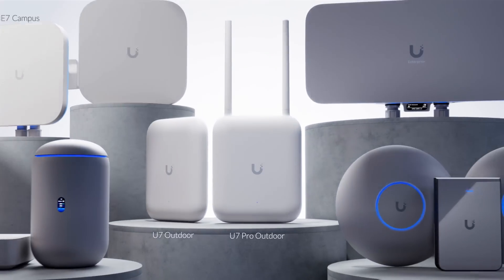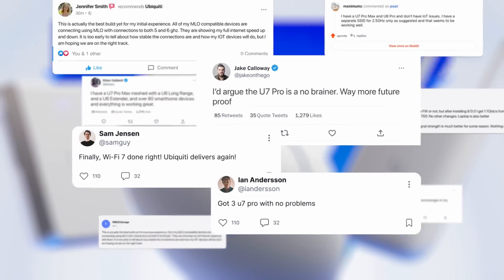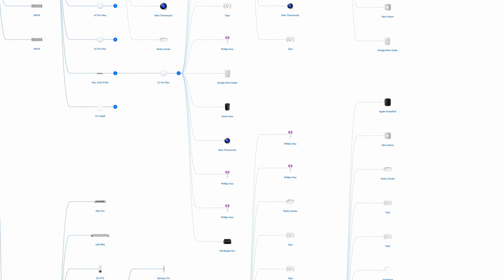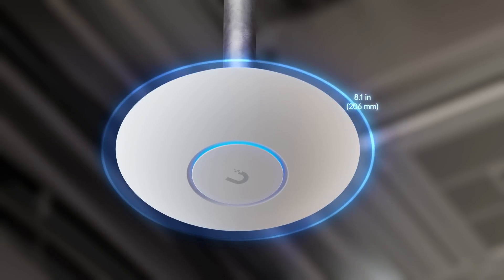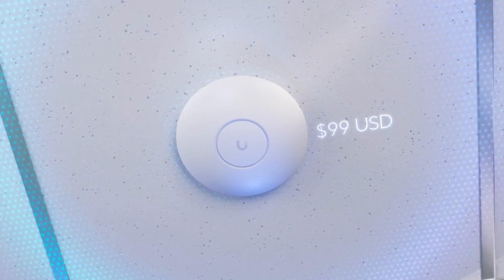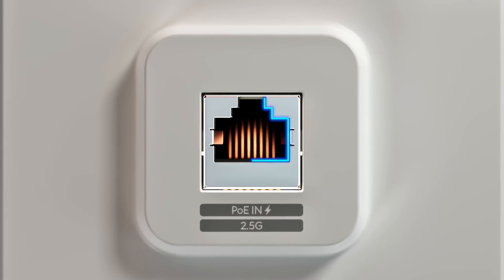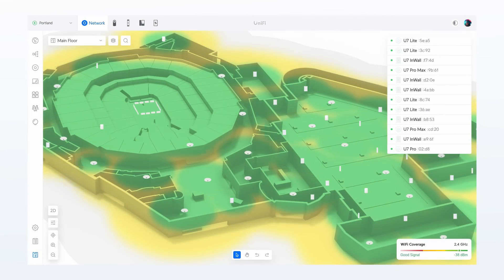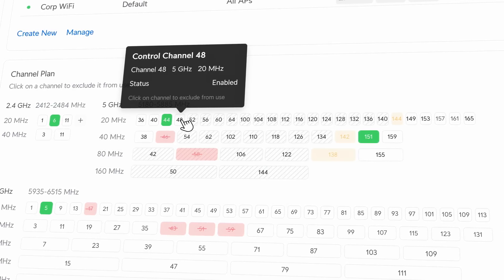Introducing: U7 Lite and In-Wall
We're excited to introduce: U7 Lite - An ultra-compact yet powerful WiFi 7 AP at an incredible $99 price point. And, U7 In-Wall - A sleek, wall-optimized WiFi 7 AP with an integrated 2.5 GbE PoE switch, designed for private room deployments.